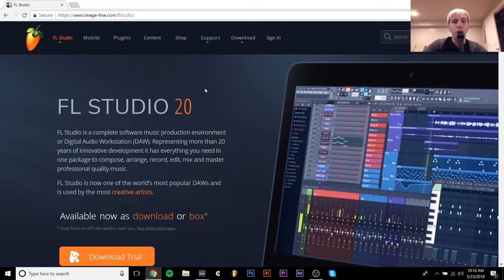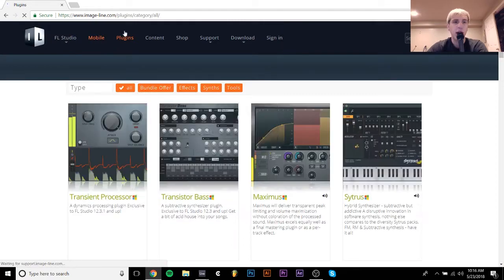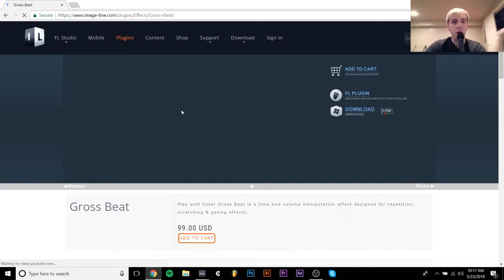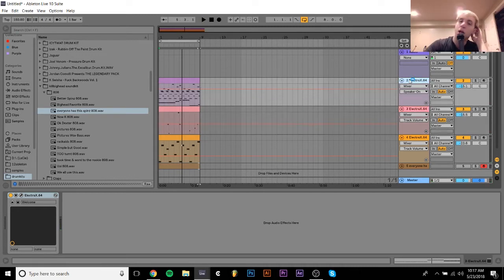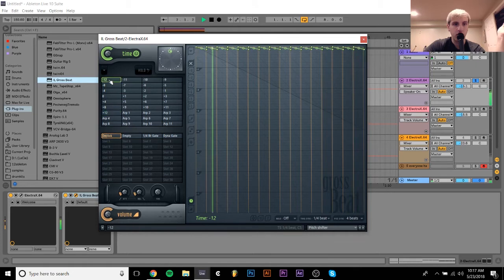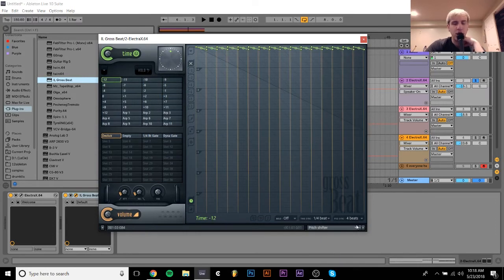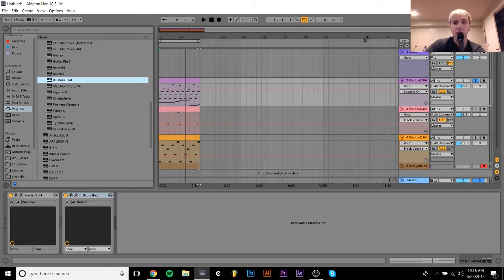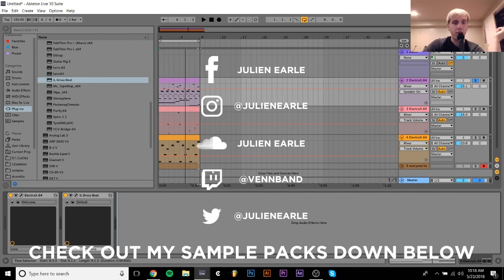How To Use Gross Beat In Any DAW - Tutorial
This video is about how to use gross beat in ableton or any other daw

Streaming Schedule:

Monday
6-9pm est
3-6pm pst
11pm-2am gmt

Thursday
3-6pm est
12-3pm est
8-11pm gmt

Saturday
12-3pm est
9am-12pm pst
5-8 pm gmt